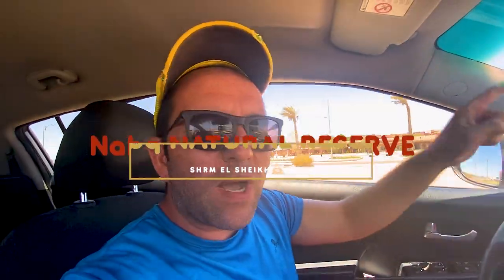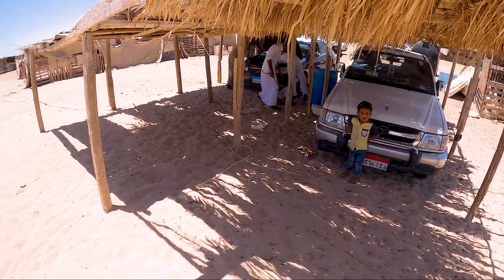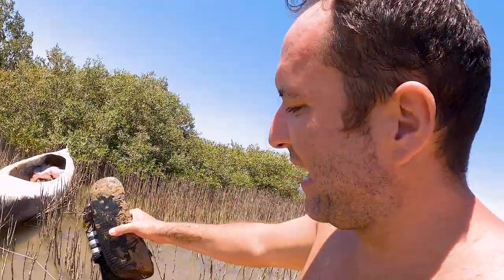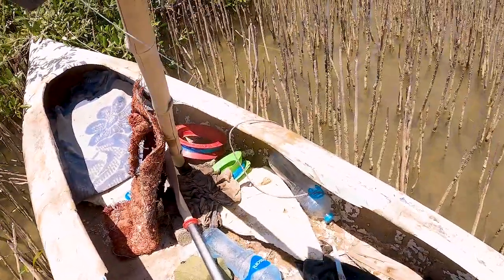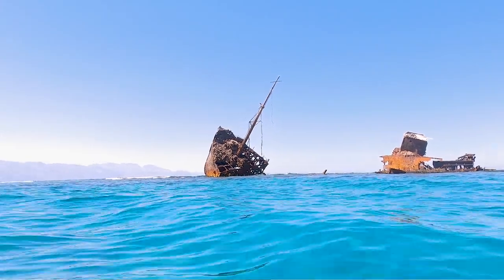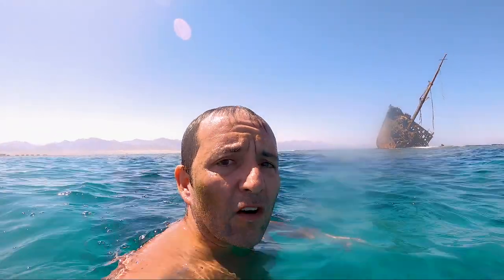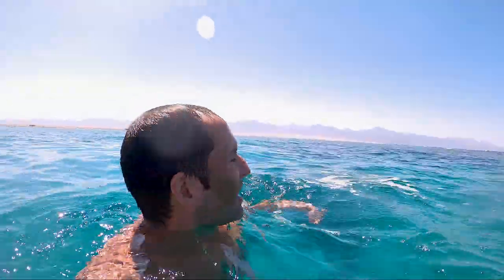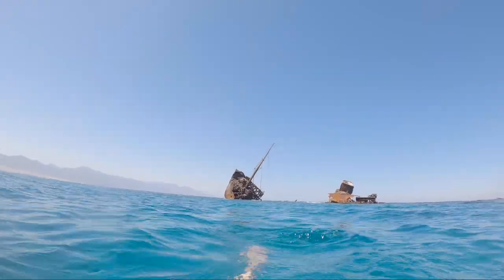SHIPWRECK in Sharm! Nabq NATIONAL PARK - Travel The Red sea and live the bedouin life in Egypt.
⛰️ We set out to swim close to a relict in the Red Sea, get to know a bedouin village, have a scrub-mask in the Mangrove Area and  more !

⭐ With varying terrain, Nabq interiors are dotted with high chain mountains while its coast plays host to a five kilometer stretch of mangroves. This is the largest mangrove stand in the Gulf of Aqaba and the northernmost mangroves in the Indian ocean/Red Sea area.

These are not just typical trees that grow out of the salt sea waters, it also plays a pivotal role for the surrounding ecosystem, acting as a natural nursery for small fish 🐠 and crustaceans, providing nestling locations for birds and forming natural tsunami wave breakers. Mangroves are remarkable for having aerial roots that help aerate their submerged roots.

✨✨ The park is of outstanding natural beauty sheltering a variety of ecosystems. The protected area is characterized by a number of important environmental systems like coral reefs, marine habitats (sea grass beds) and land creatures, 🍃 large dense mangrove woods. It includes environmental systems of desert, mountain and valleys, and animals like deer, mountain goat, hyena, reptiles and a lot of migrating and resident birds beside invertebrates. Nabq protectorate contains 134 plant species, 6 of which are found only in Nabq, and the largest single stands of Arak bushes in the Middle East.

SHIP STRANDED in SEA at Nabq NATIONAL PARK - Travel The Red sea and live the bedouin life in Egypt.

🐈🐈 One of the largest populations of Gazelles in South Sinai is found in Nabq. These are often seen at sunset in the vicinity of the dunes. Nubian Ibex can be found in the mountain areas and Hyrax thrives in Wadi Khereiza. Herons, Spoonbills and Ospreys have sustainable breeding populations in and around the mangroves.

🌲 A large part of Nabq was created by alluvium deposited by floods flowing to the sea through mountain wadis, forming the catchments of Wadi Kidd. A rare and beautiful Arak bush, characterized by its convoluted dune stabilizing root system, grows at the mouth of Wadi Kidd.

Nabq is an amazing site for diving and snorkeling as the coral reefs are extremely rich there. Reef profiles and therefore community structure are different from reefs in the

If you are a nature lover but not that into trees, Nabq is an ideal place for bird watching. Located right on several species migration route, some stop for a break, while others call the place home. Grab your binoculars and look out for herons, plovers, gulls, terns and the Red Sea endemic White-Eyed Gull with its vibrant yellow legs, blood red bill and a crescent-like white ring around the eyes.

Locals are part of the grand ecosystem as well, and in Nabq there are two main permanent Bedouin settlements; the villages of Khereiza and El Gharqanah. Please be respectful to their conservative culture.

🛥️🛥️🛥️ The Maria Schröder began life as the Rolf Jarl, a 1,917 GRT steam powered cargo ship of the “three-island” style built at Trondhjems Mekaniske Værksted (Yard No. 174), Trondheim, Norway

On 11 April 1956, while en route from Aqaba, Jordan to West Germany, the ship ran aground on a reef at Nabq. Attempts to refloat the ship were unsuccessful and she was declared a total constructive loss.